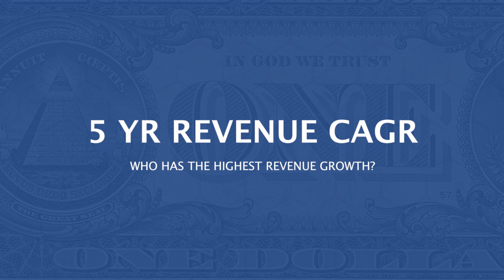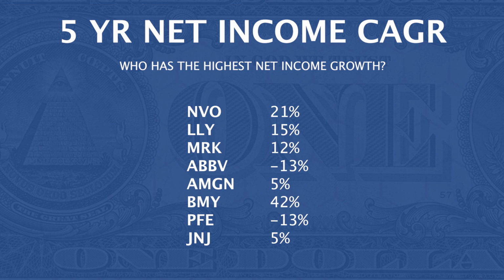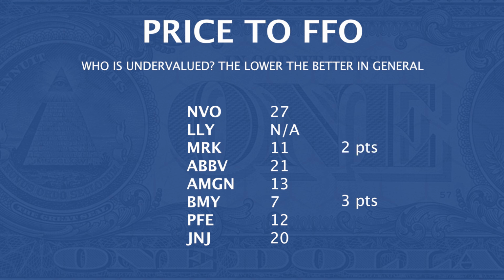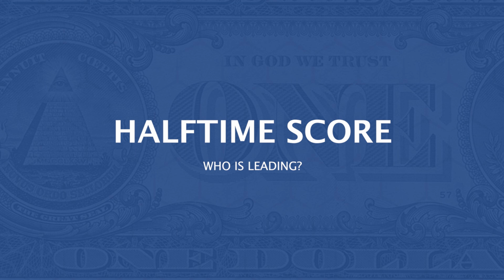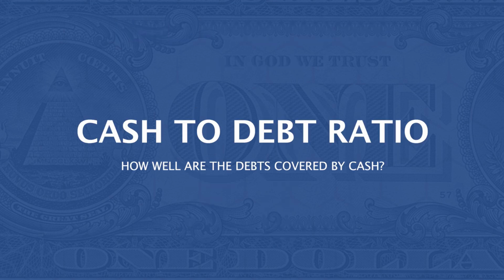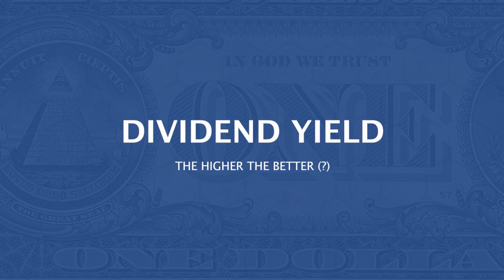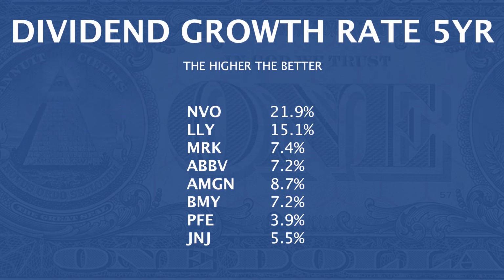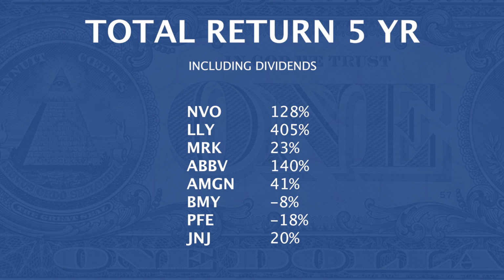8 HEALTHCARE STOCKS TO BUY NOW - WHO’S THE WINNER?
Many people tend to invest in healthcare stocks as part of their diversification. And I'm here to guide you through all of this and find the best healthcare stock for you.

Will it be good old Johnson and Johnson? OR is Merck & Co a hidden gem right now?

In this video, I’ll compare 8 healthcare stocks head-to-head using key criteria to determine which stock is the best investment.

In each round I’m going to give the winner of that round 3 points and the number 2 gets 2 point, and number 3 gets one point.

At the end we are going to sum all the points to see who’s the winner. So without further ado, let’s dive into it.

In this video:
00:00 - Healthcare stocks
00:45 - Part 1
04:22 - Halftime score
05:22 - Part 2
08:50 - Winner
10:47 - Conclusion

If you have some feedback for me or the video, please let me know!

Screenshots are taken within the Everythingmoney software, please check out there channel, their software is the best!